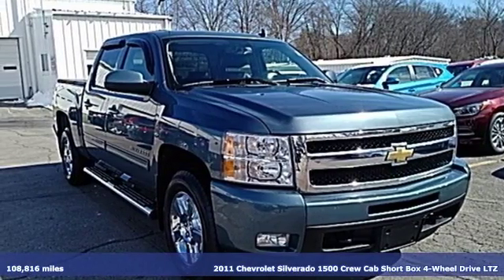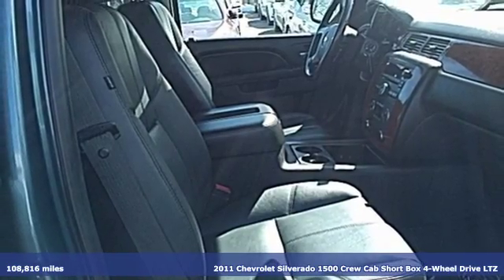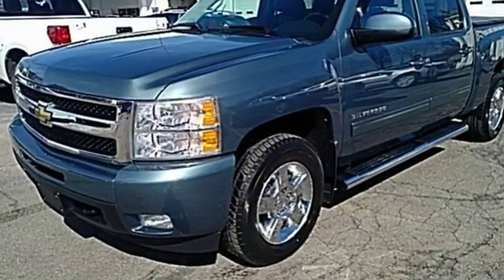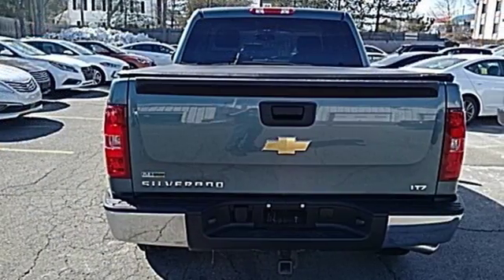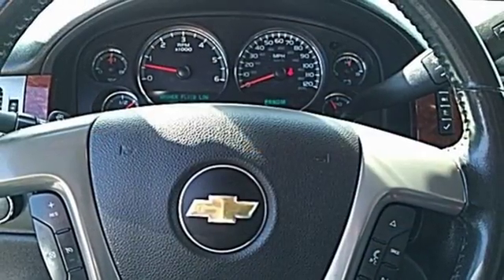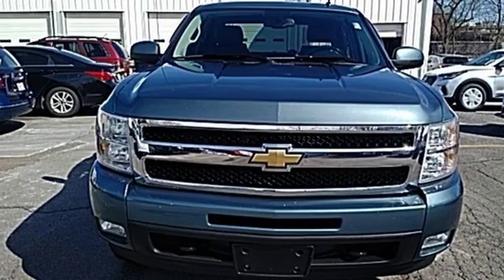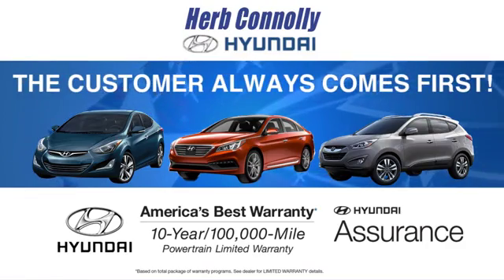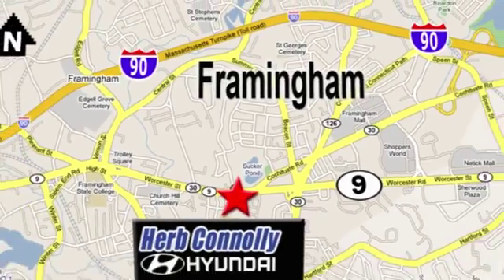Used 2011 Chevrolet Silverado 1500 Framingham Boston, MA H6256P - SOLD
Year: 2011
Make: Chevrolet
Model: Silverado 1500
Trim: LTZ
Engine: Vortec 5.3L V8 SFI VVT Flex Fuel
Transmission: 6-Speed Automatic
Color: Blue
Mileage: 108816
Stock #: H6256P
VIN: 3GCPKTE39BG403955

Address:
500 Worcester Rd - Rte 9 East